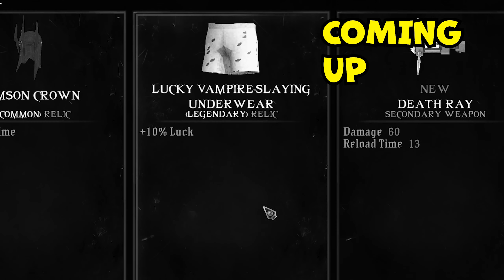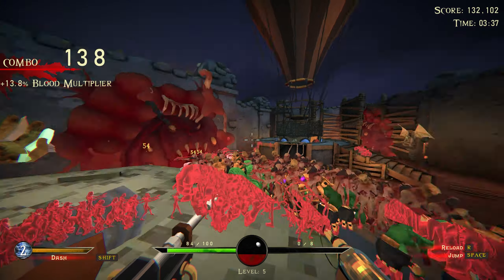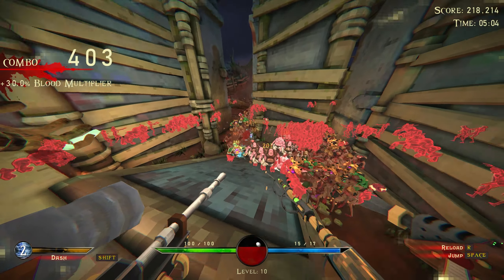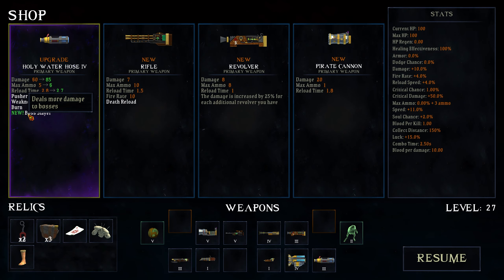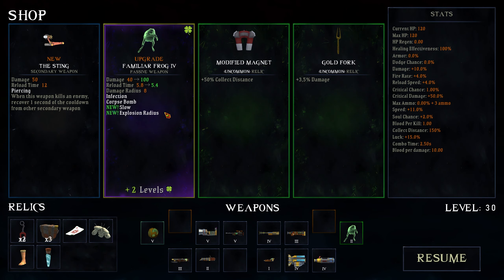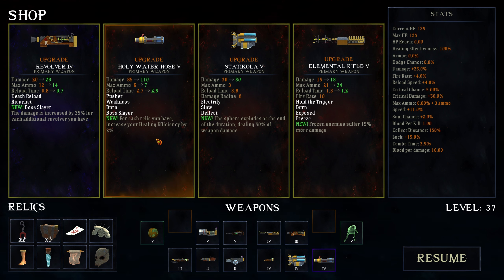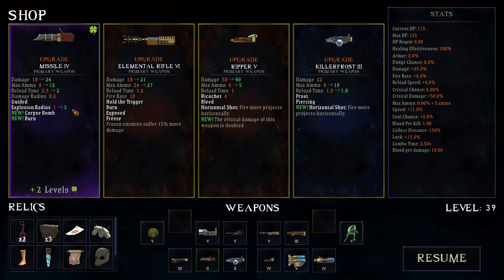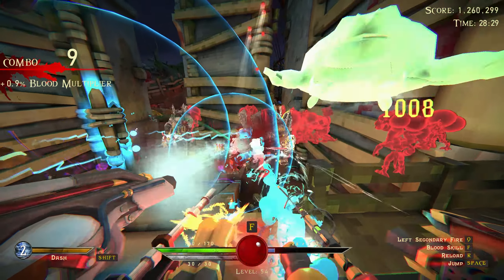Luck is VERY OVERPOWERED in Vampire Hunters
Also, double air dash is kinda sick.

To hunt vampires, you'll need guns. Lots of guns. Mow down vampires, demons, and more by stacking your guns into absurd, impossibly awesome builds. Unleash your firepower and become the baddest Vampire Hunter in the first Roguelite Survivors FPS.